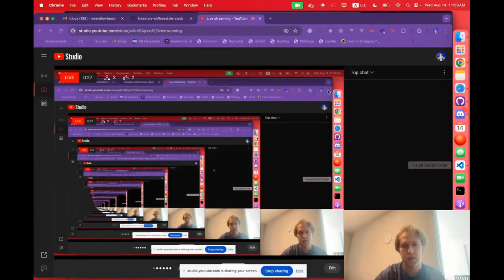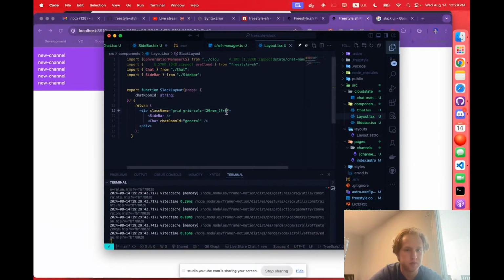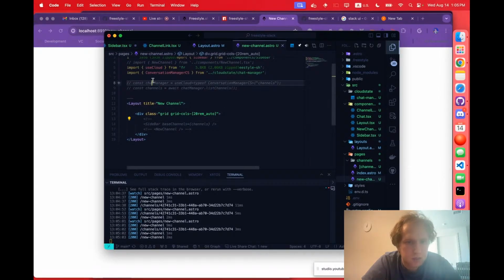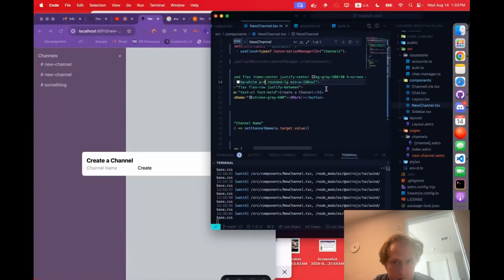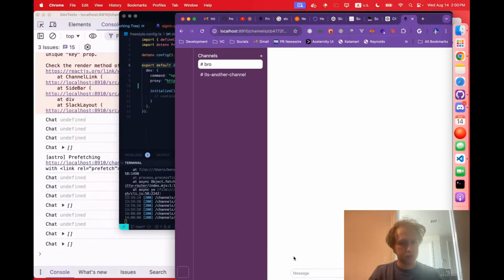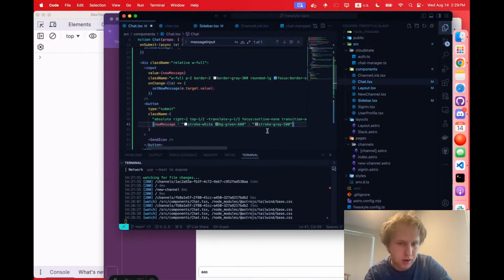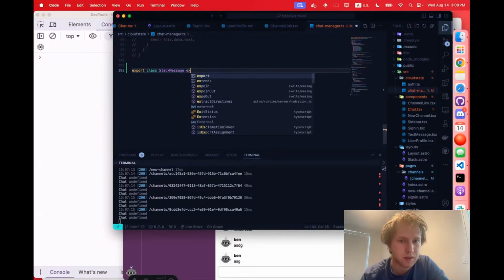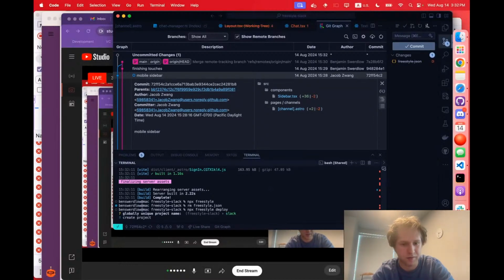Rebuilding Slack on Freestyle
We're going to try rebuilding slack FROM SCRATCH on Freestyle.sh — LIVE FOR 3 HOURS!

Live stream starts @ noon on Wednesday.